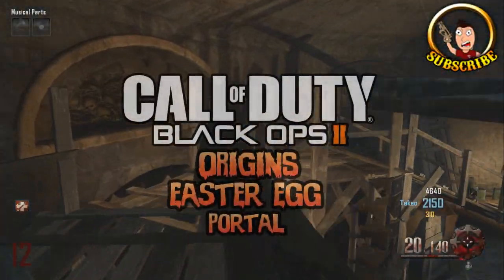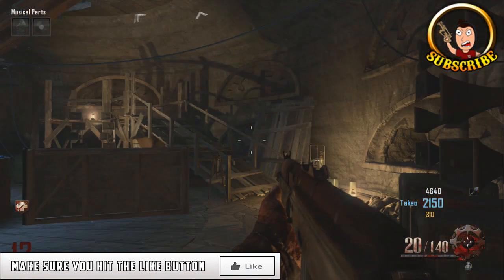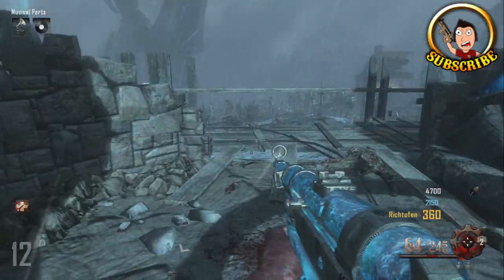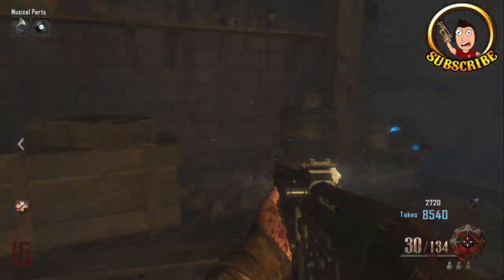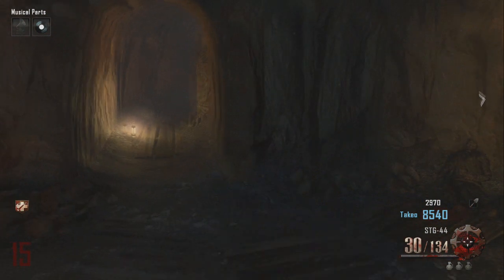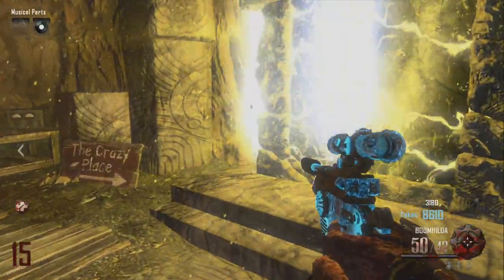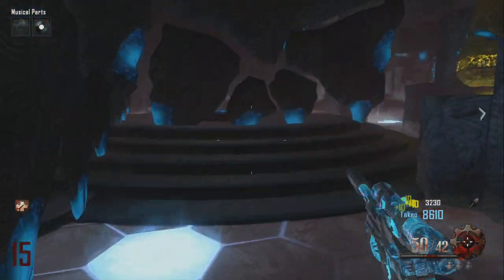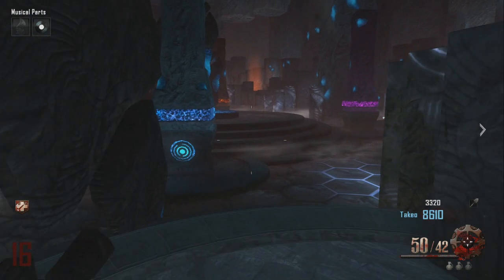Black Ops 2 - Dlc 4 Origins Portal Easter Egg Step, Secret Gateway Portal, Agartha Portal